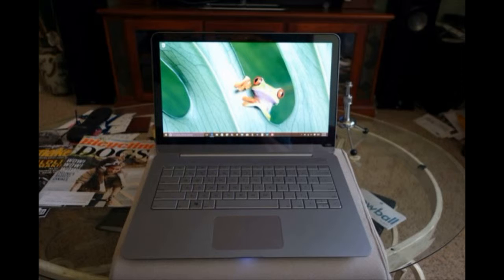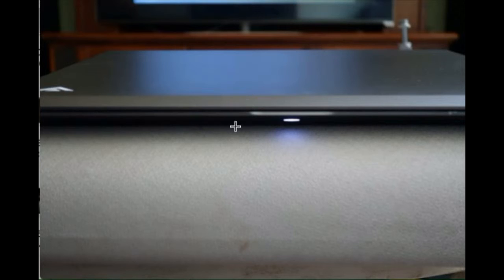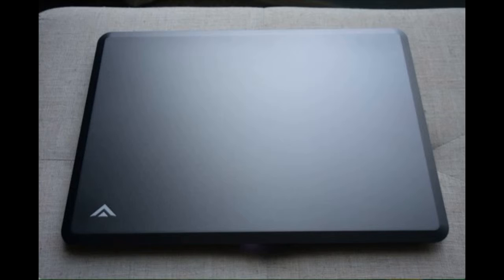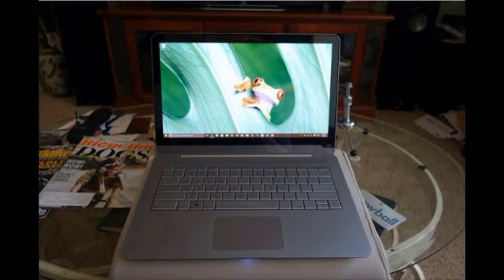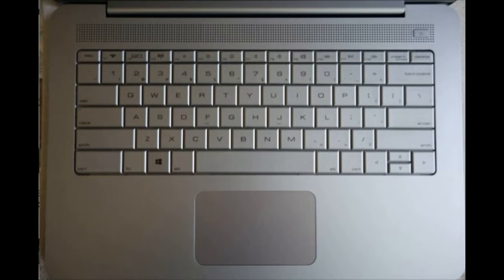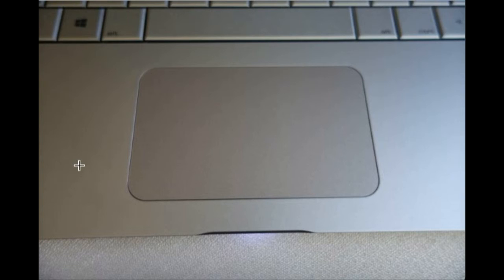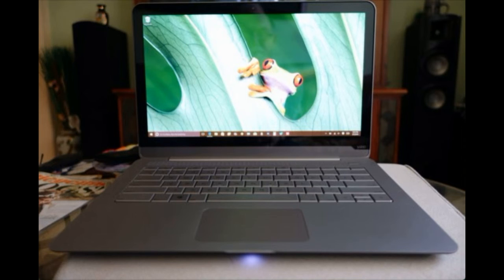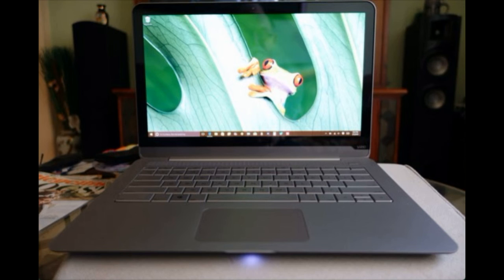Vizio CT14T-B1 Notebook Review: Best looking laptop I have owned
Update:
Vizio CT14T-B1 Thin and Light ultrabook Notebook review. All aluminum body, 14 inch touch screen, Intel i7-3635QM Quad Core CPU, 256 GB SSD, 8 GB Memory, great keyboard and trackpad.
A great value notebook at any price. Vizio first foray into the PC market was a great start. Too bad they couldn't stay long enough to make a real different.
Their design and concept was and is above the traditional PC manufacturers.